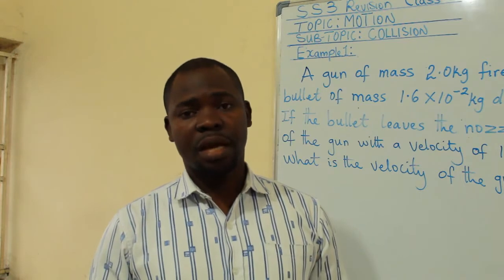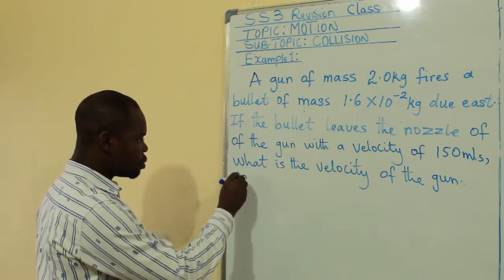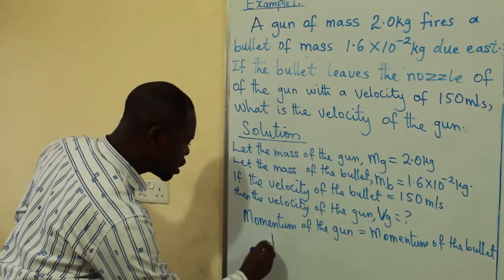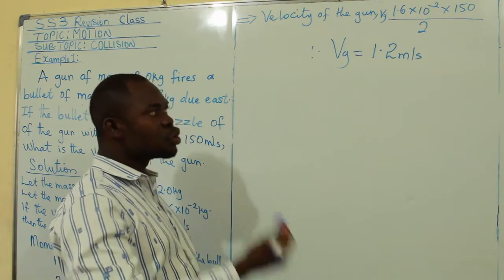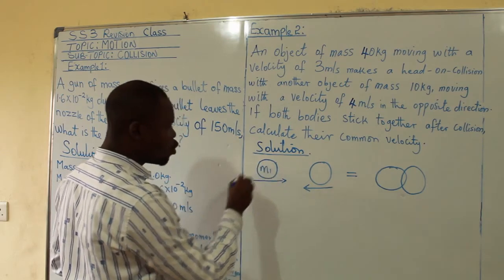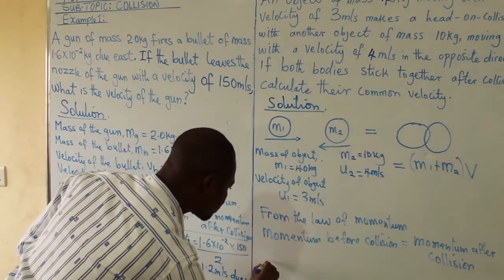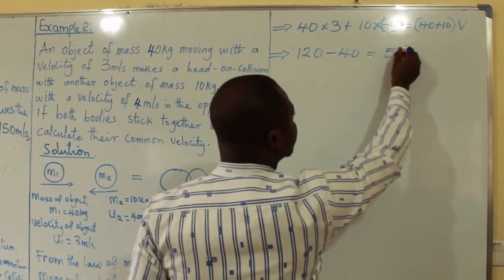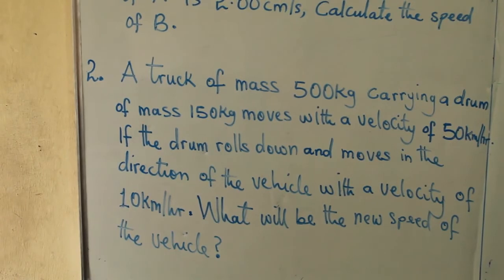Physics Revision for SS3. Copyright: Sleek Angels International School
Subject: Physics
Class: SS3
Teacher: Seun Akinmolayan